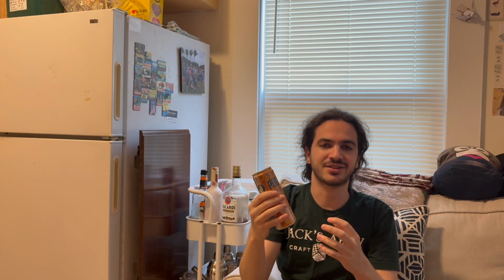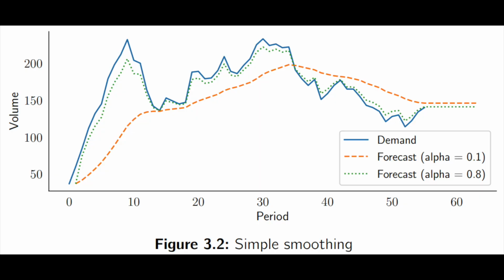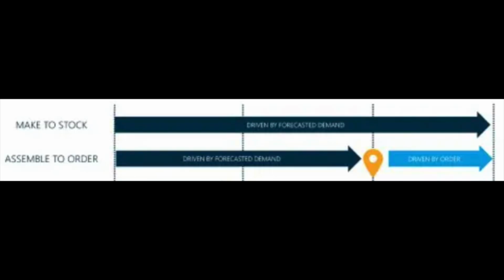Demystifying the Decoupling Point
In Which Ethan tries to make a educational vlog again and does an okay job at it